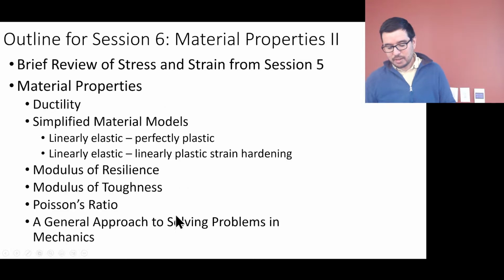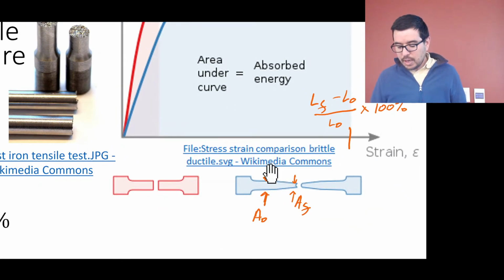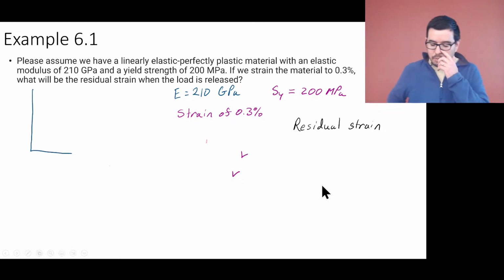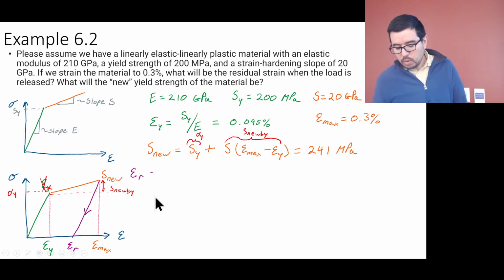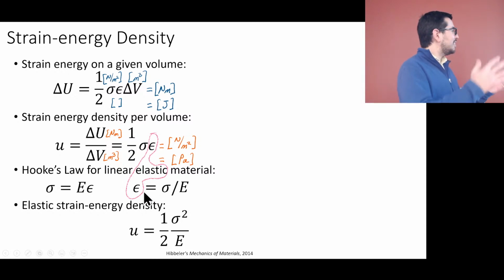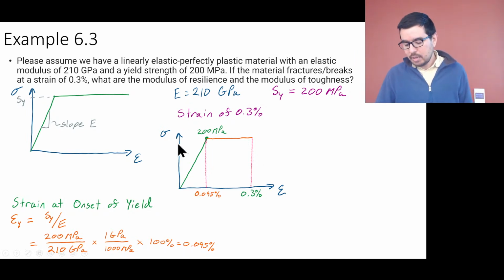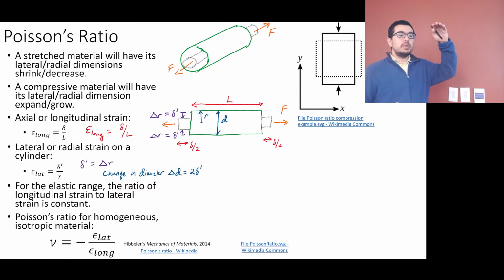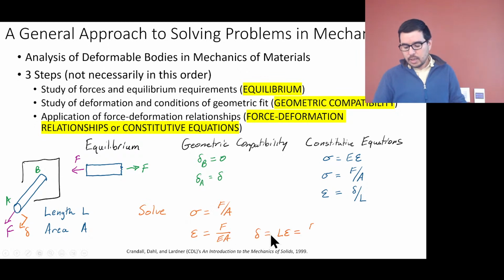Session 6: Material Properties II (Mechanics of Materials)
In this session, we discuss ductility, simplified materials models (linearly elastic  -- perfectly plastic and linearly elastic -- linearly plastic strain hardening), modulus of resilience, modulus of toughness, the Poisson's ratio, and a general approach to solving problems in mechanics.